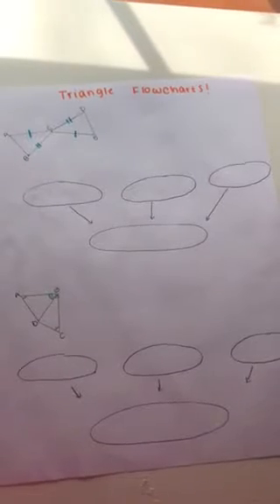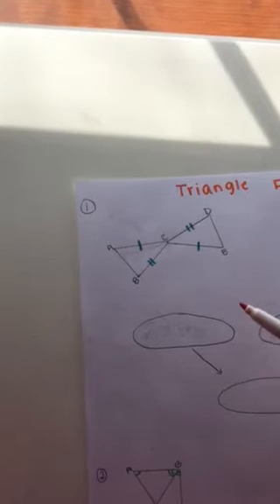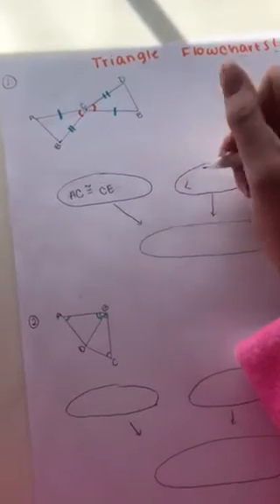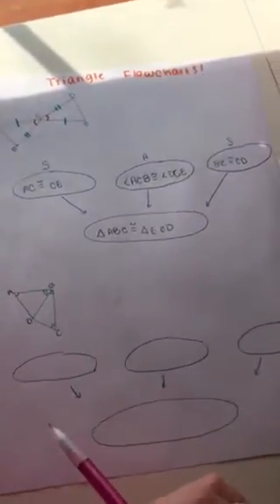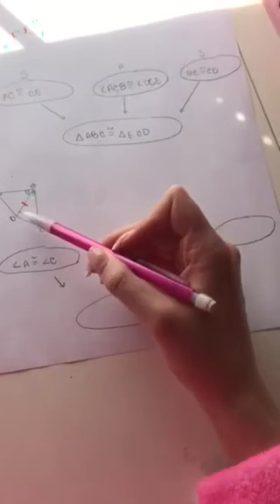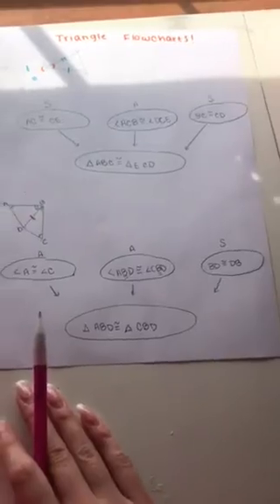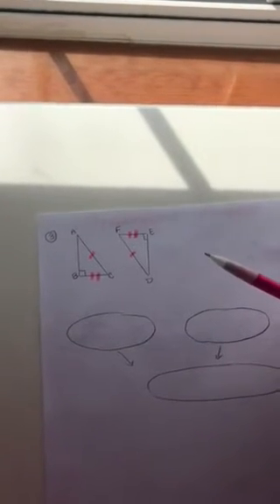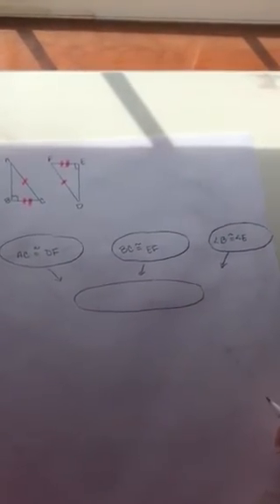Triangle Congruence Flowcharts